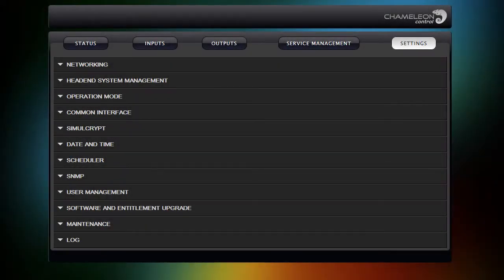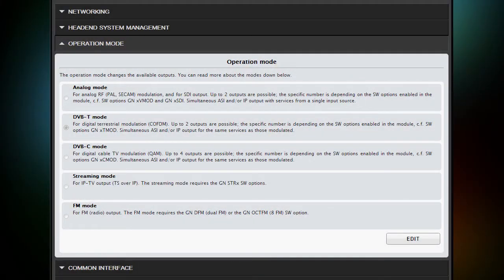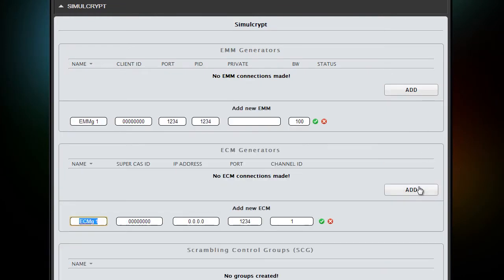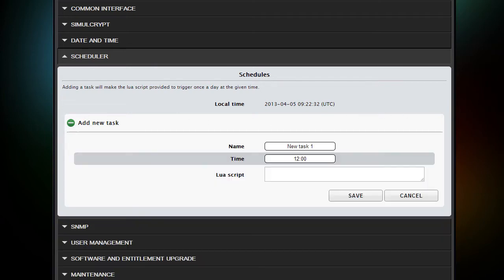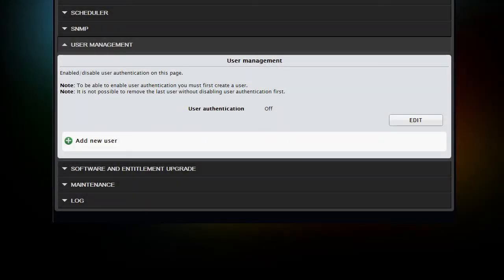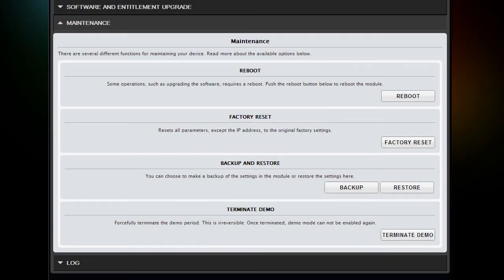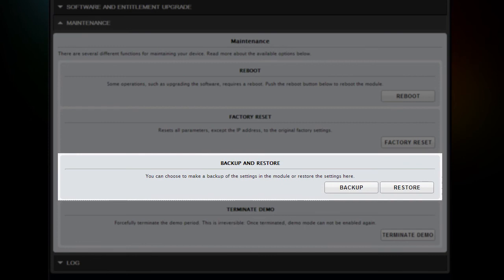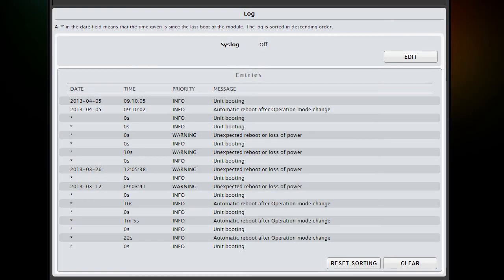2.4 Settings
A short video explaining the different tabs under Settings.